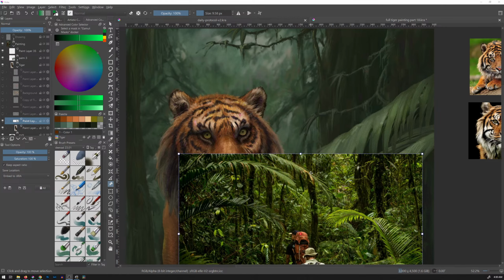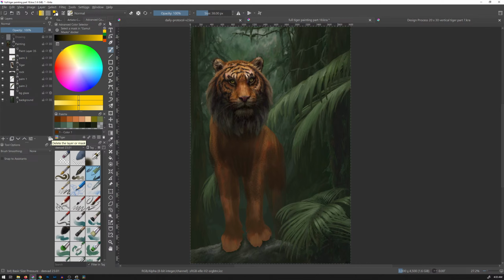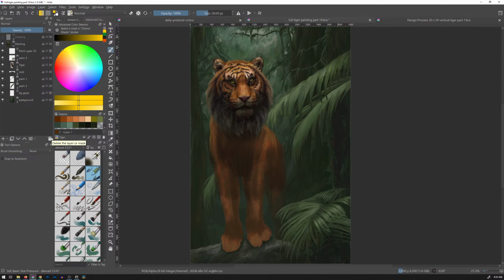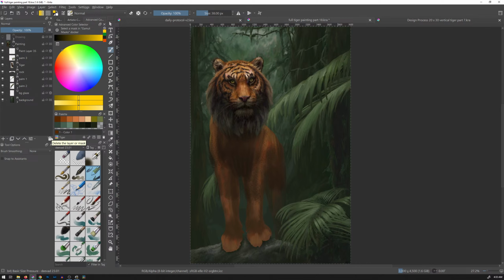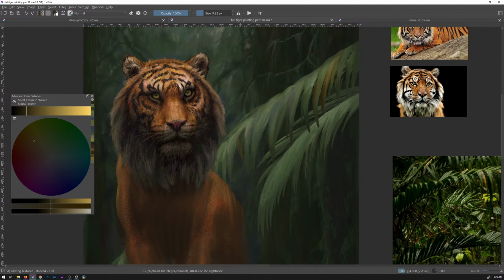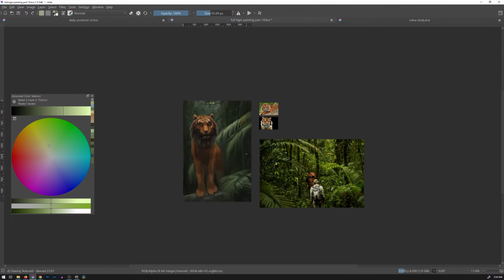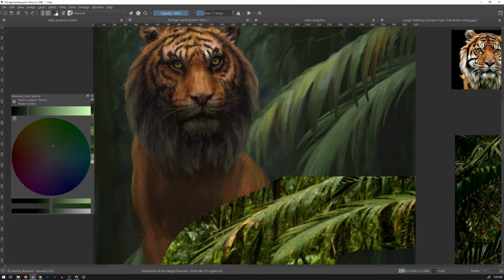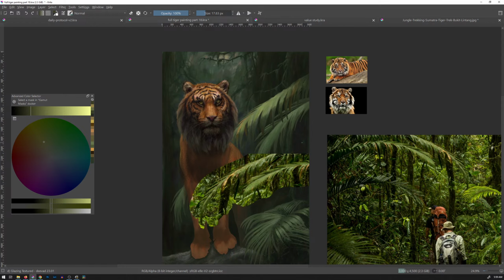Krita Tutorial TIGER Painting Part 13 // Traditional + Digital LIVE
I’m going to call the head of the tiger done! Next we’re going to continue this krita tutorial and digital painting by moving to the background and improving it a lot. I’ll be using multiple layers in krita, lots of different krita brushes and crazy colors to breathe some life into the jungle behind our awesome looking tiger.

Want to download my digital painting for Krita?
Use this link!

ART RESOURCES
all artwork is produced using Krita